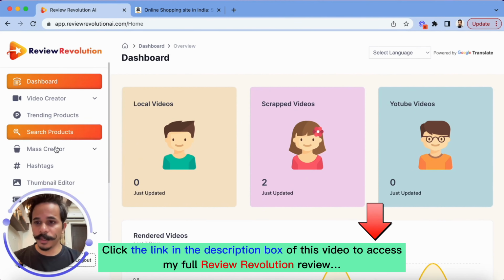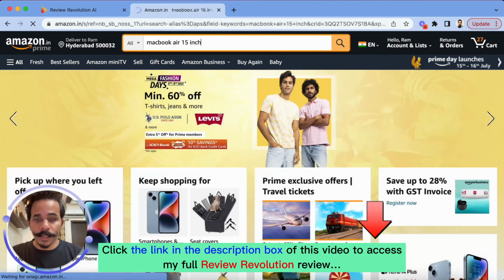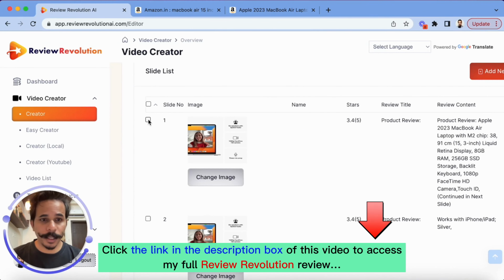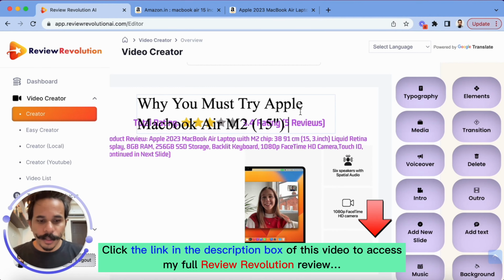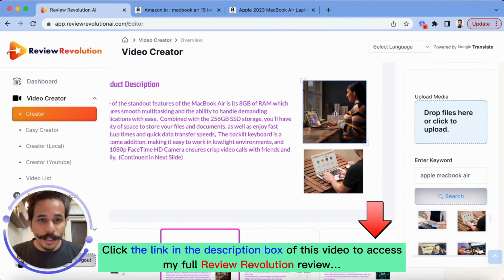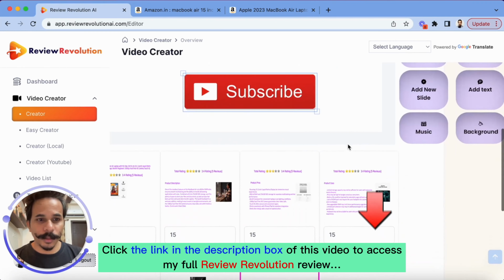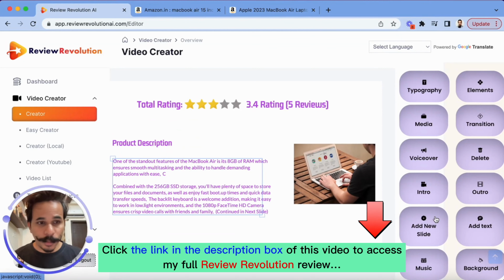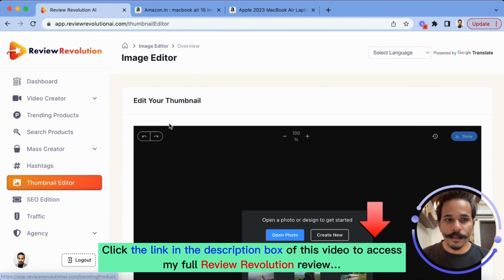Review Revolution review | Demo | Bundle | Huge Bonus | Discount Coupon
👉  Check this Review Revolution app:
Add code “REVOLUTION4” for $4 OFF (the entire funnel)
What is Review Revolution?
Review Revolution is a groundbreaking app powered by ChatGPT4 that effortlessly generates captivating, commission-generating product reviews in just three clicks!
For all details, please click the link above to check my full Review Revolution review.
Review Revolution Reviews, Review Revolution Bonuses, Review Revolution Demo, Review Revolution OTOs, Review Revolution Upsells, Review Revolution Upgrades, Review Revolution Discount Coupons, Review Revolution Scam, Review Revolution Salespage,
Thanks again!